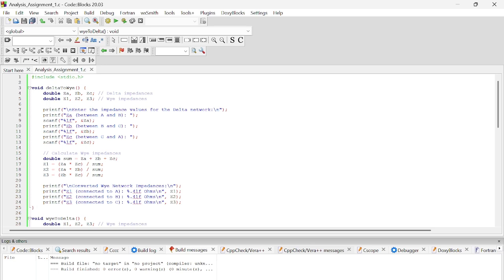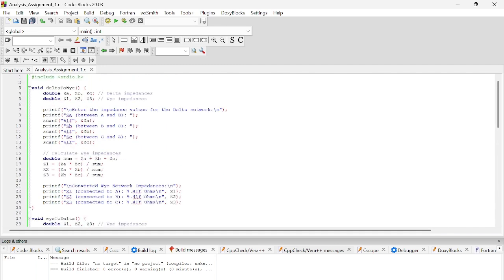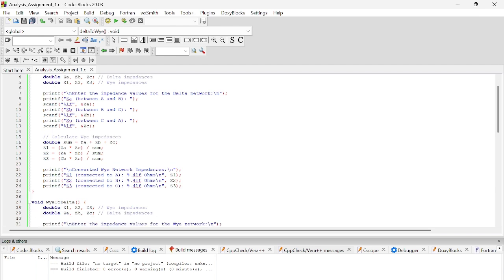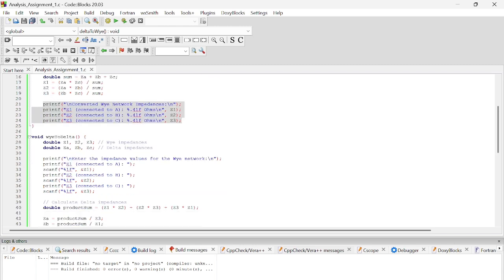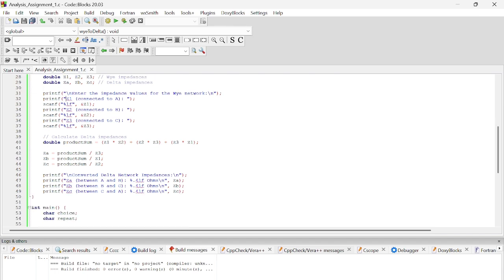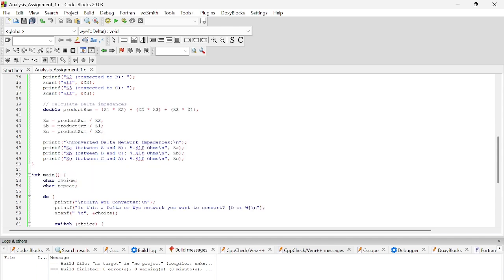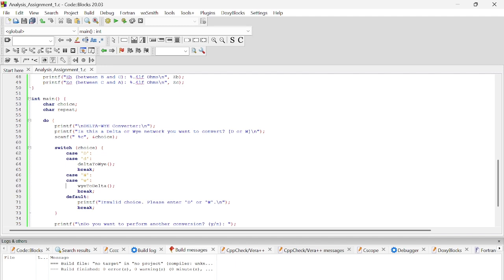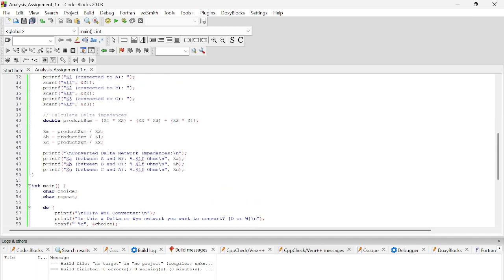Analysis Computer Assignment 1